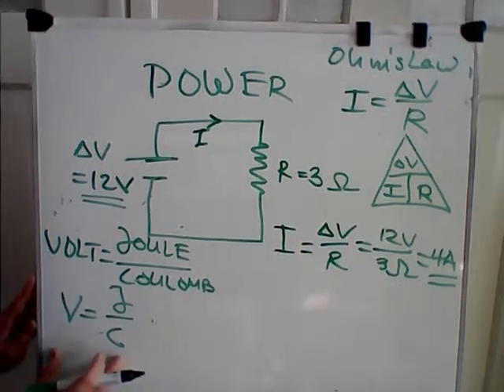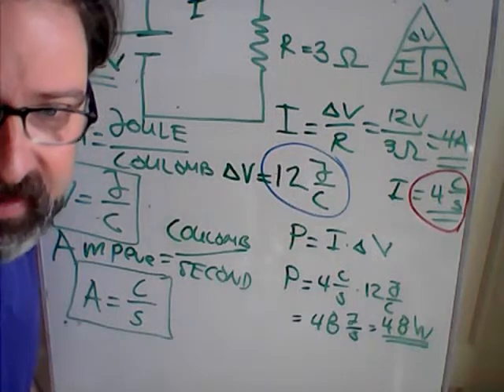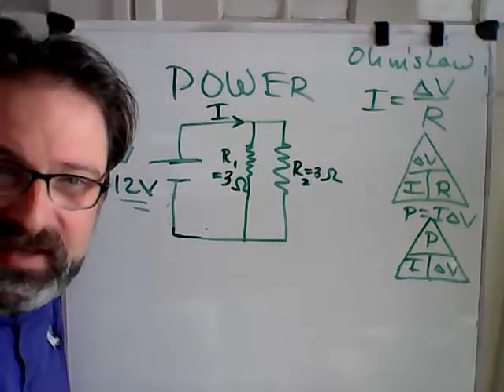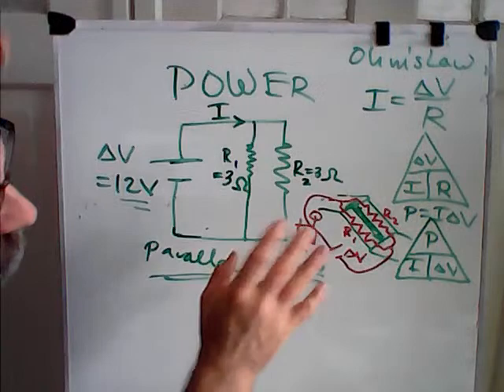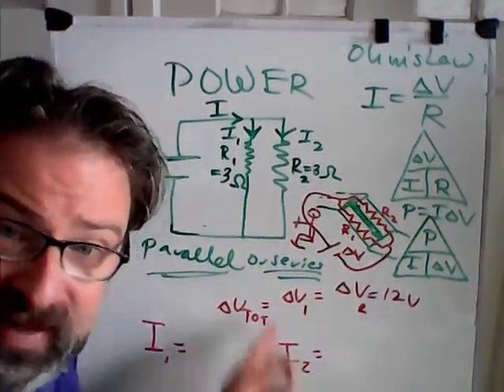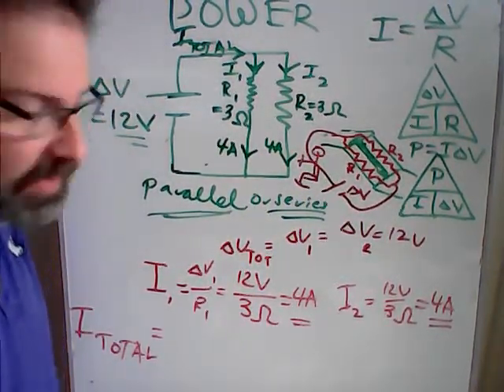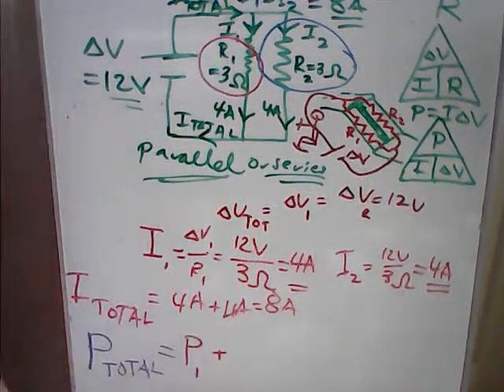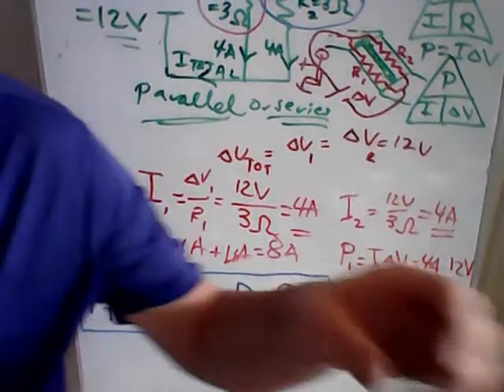2020_05_18_8def_Power_Parallel_Circuit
2020_05_18_8def_Power_Parallel_Circuit